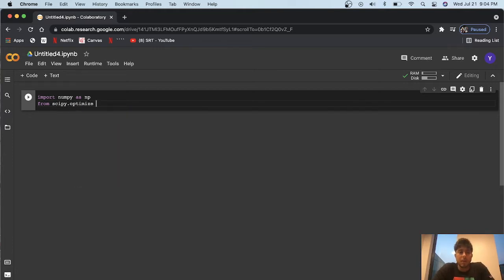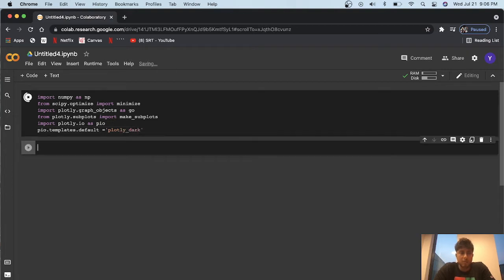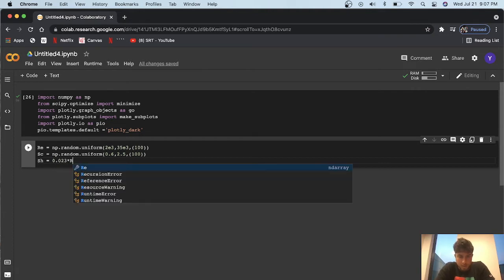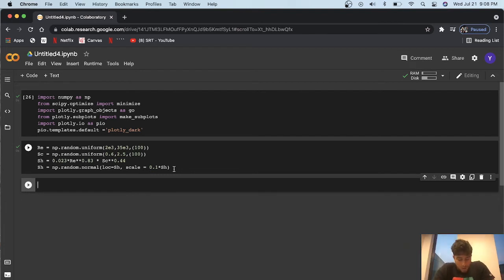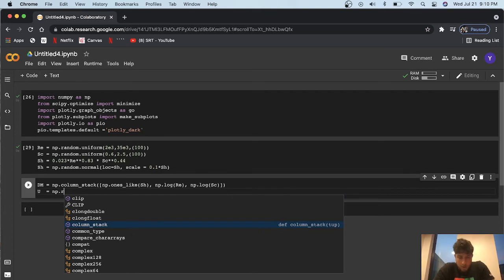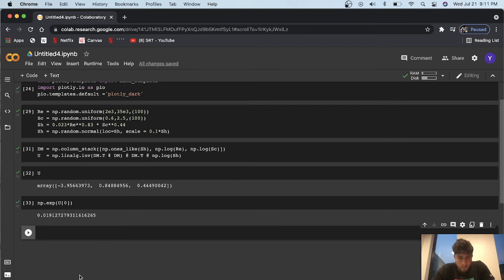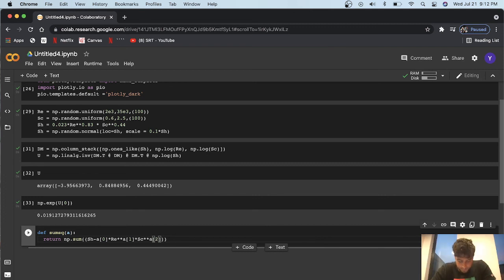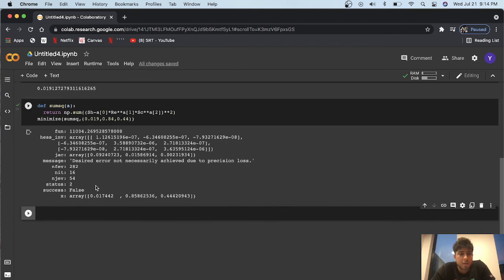Model Fitting Part 1